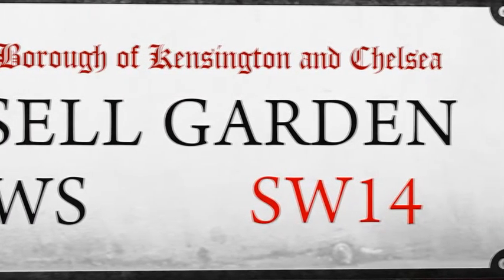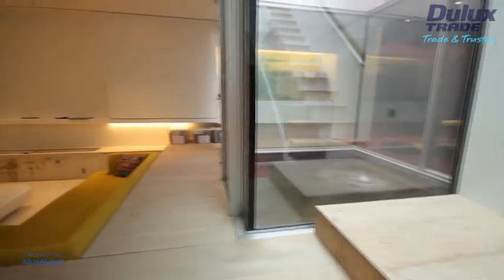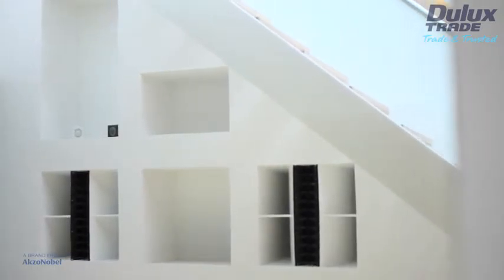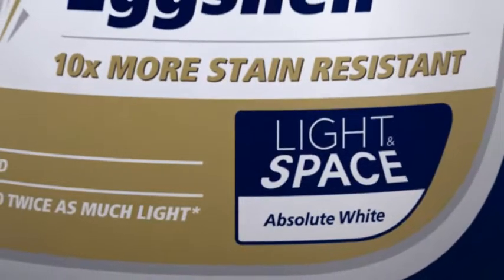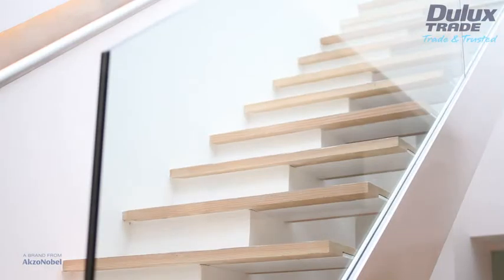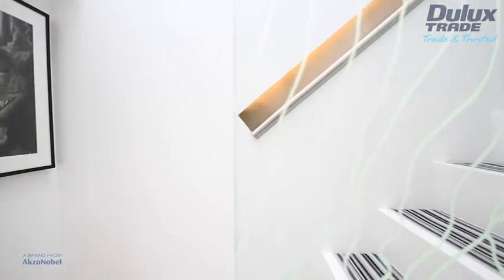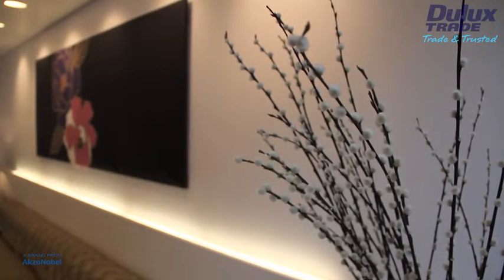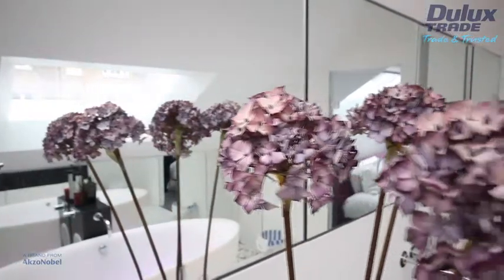Product Video Casestudy - Light and Space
New Vision Media were invited to produce a Video Casestudy detailing the use of Dulux Trade Light and Space colour range in a specialist property in Russell Garden Mews, London.